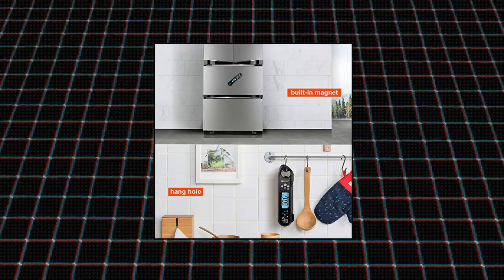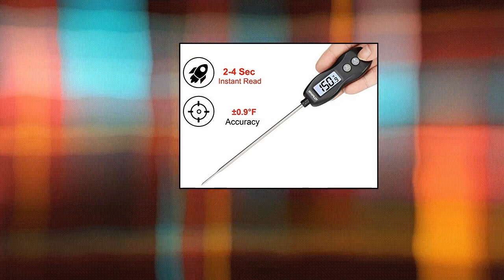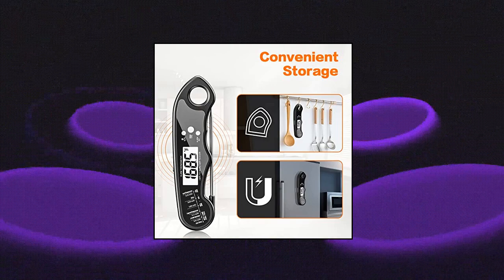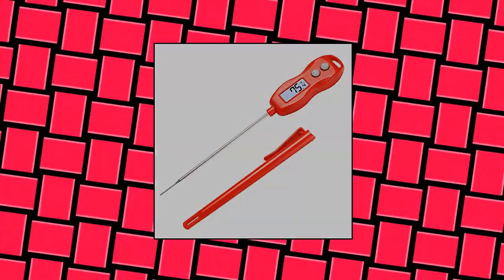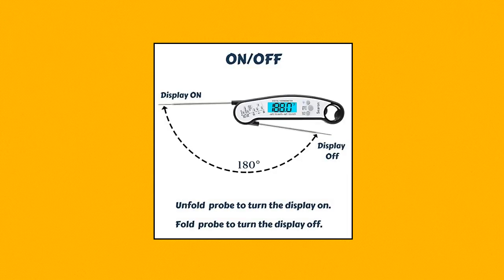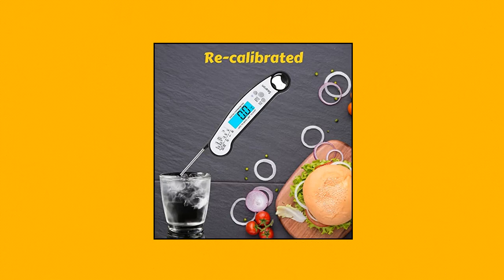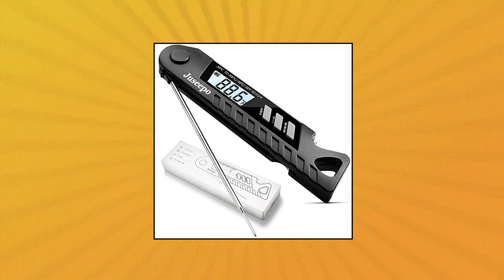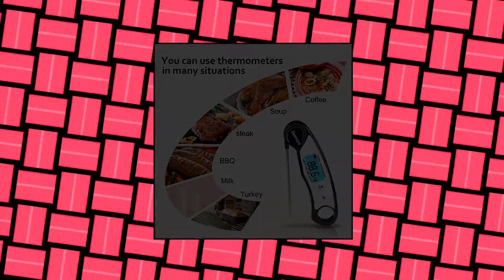Top 10 Meat Thermometers and Timers You Can Buy July 2022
Juseepo Instant Read Waterproof Meat Thermometer - 2s Instant Read Ultra Fast Cooking Thermometer with Backlight & Calibration.Best Kitchen Food Thermometer for Cooking

BRAPILOT Digital Food Meat Candy Thermometer - FT200 Instant Read Probe Thermometer Backlit Auto Off Waterproof for Cooking BBQ Kitchen Grill Milk  Black Color

Famili Meat Thermometer with Long Probe Cooking Thermometer for Grilling Smoker Grill BBQ Thermomete

Digital Kitchen Food Meat Thermometer - AIMILAR AY6001-R1 Instant Read Cooking Meat Thermometers for Cooking and Grilling with Backlight Waterproof Magnetic for Grill Oven BBQ Smoker Turkey Wate

Digital Meat Thermometer Wireless - AIMILAR AY6002B Remote Meat Temperature Thermometer Backlight with Dual Probes Timer Alarm for Kithen Oven Cooking Grilling and Smoking 328ft Rang

Searon Digital Meat Thermometer Instant Read Out - Backlight Water-Resistant Kitchen Food Thermometer for BBQ Grilling Smoker Baking Turkey...  Black + White

BRAPILOT Meat Thermometer Instant Read - Cooking Thermometer

Juseepo Waterproof Digital Meat Thermometer

with a lowest price in amazon :: $6.95 when creating this video